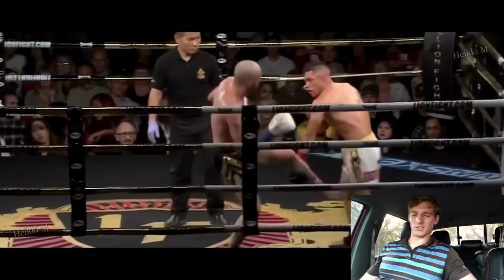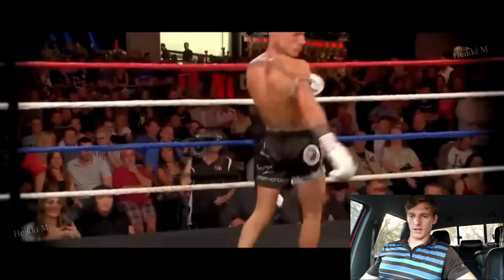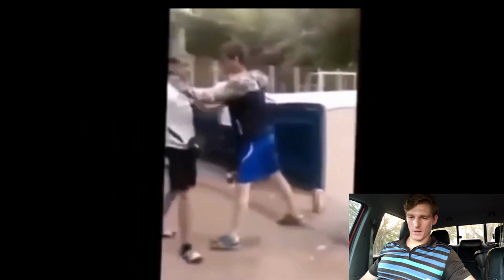Nasty Footsweeps Compilation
Be the broom...

0:00 Intro
0:38 NCAA Wrestling
1:39 MMA/Nogi
2:42 Mortal Kombat
3:41 Muay Thai
5:10 Streets
5:41 Thoughts
6:56 Outro